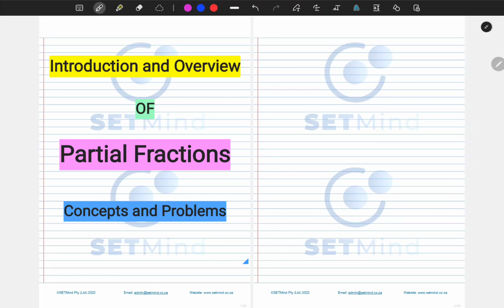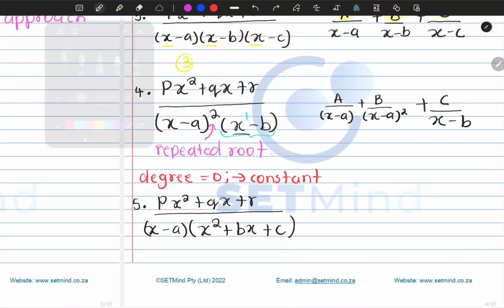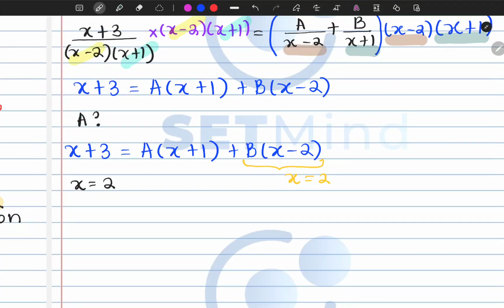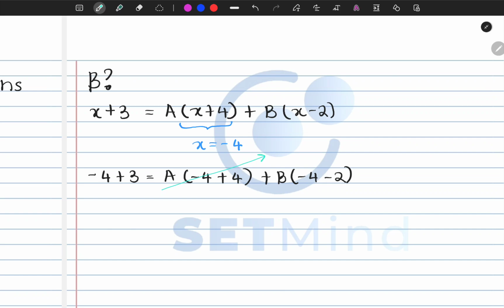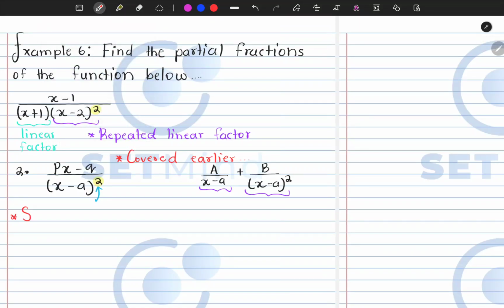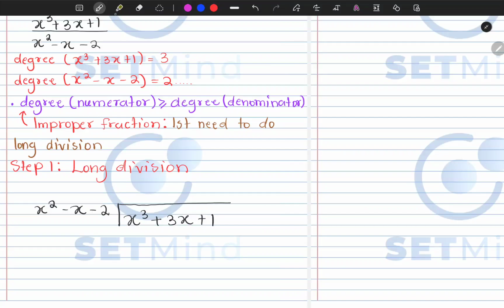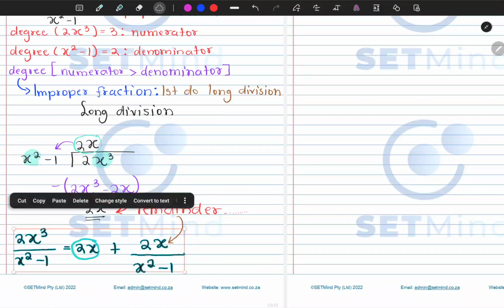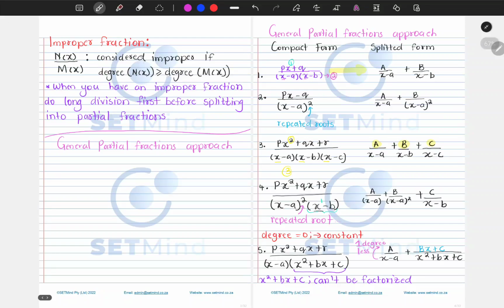Partial Fractions Crush Course | Proper Fractions | Improper Fractions | SETMind Tutoring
This session covers an introduction and overview of partial fractions with 10 examples to demonstrate the approach. We covered proper and improper partial fraction problems.